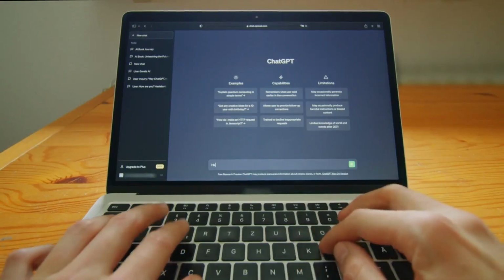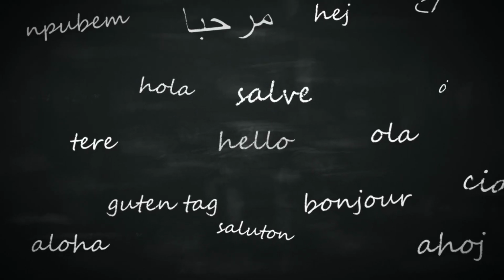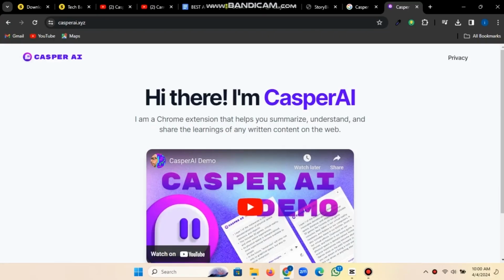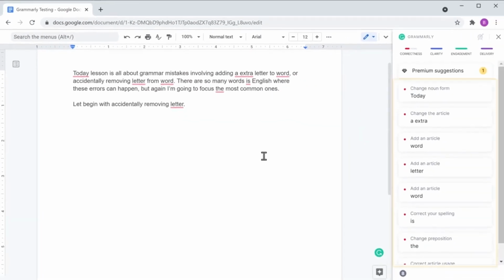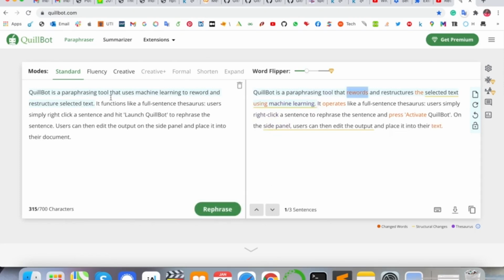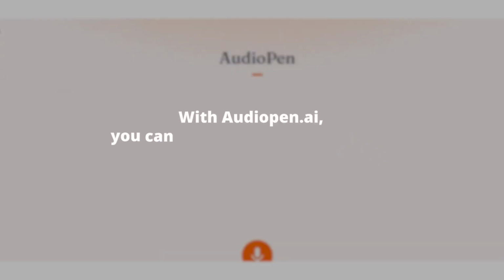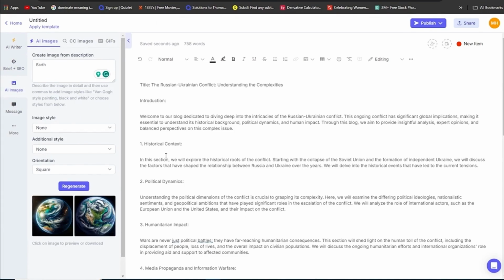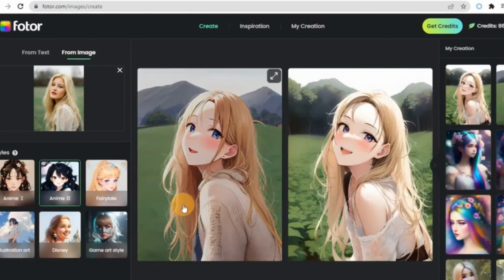10 Best AI Tools For Students 2024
Dive into the world of AI education tools! Discover how these innovative technologies are reshaping the learning landscape for students of all ages. From language learning to design and math, we explore the top AI tools that can supercharge your study sessions and help you reach your academic goals faster than ever before. Join us to learn more!